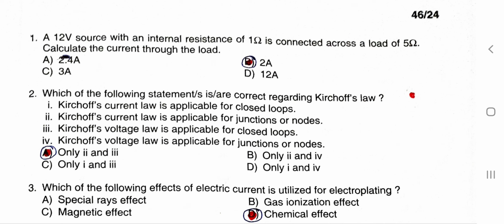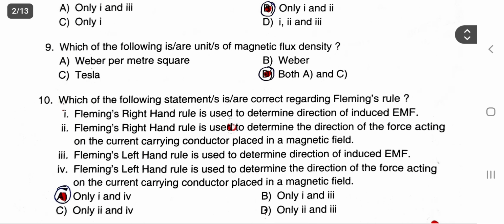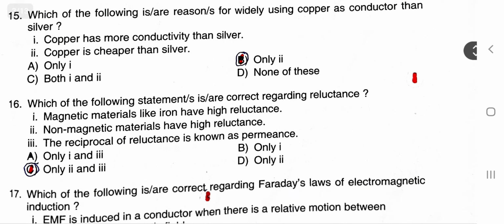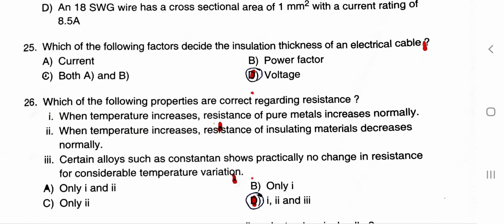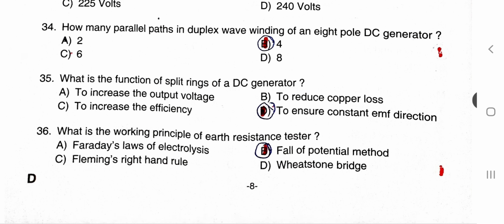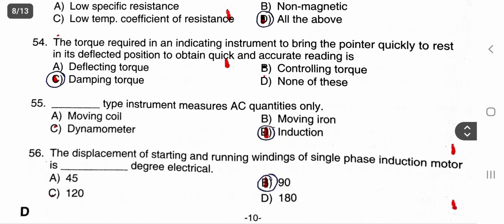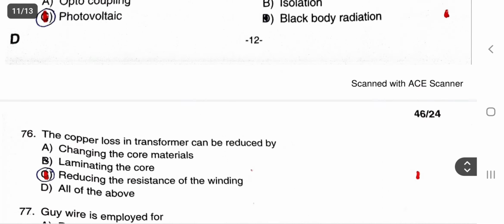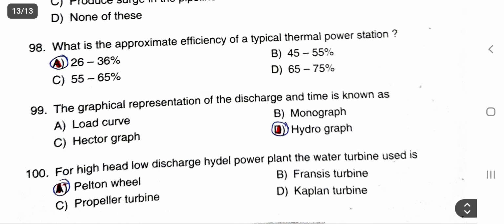Tradesman-Electrical|428/2023|46/24|30-04-24|Code-D|Answer Key|Electrician/Overseer Gr-II/Draftsman